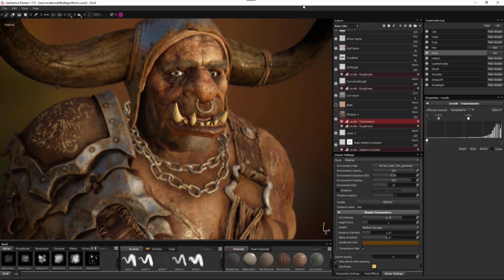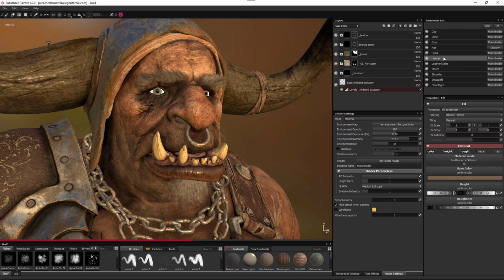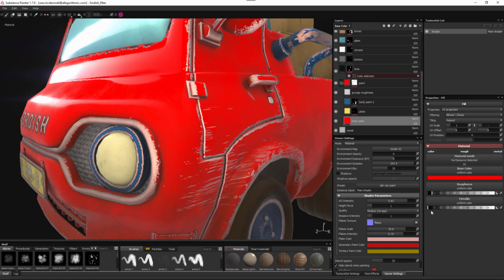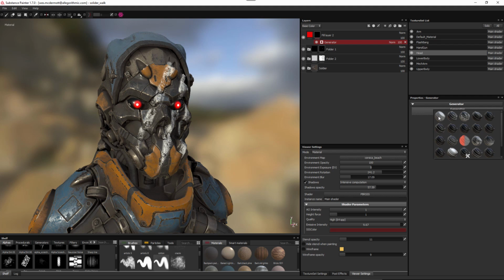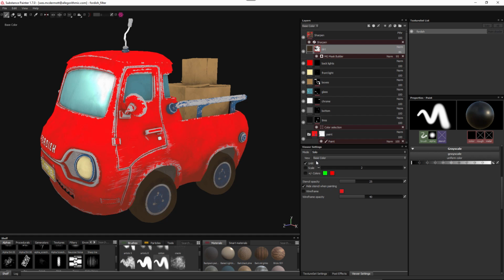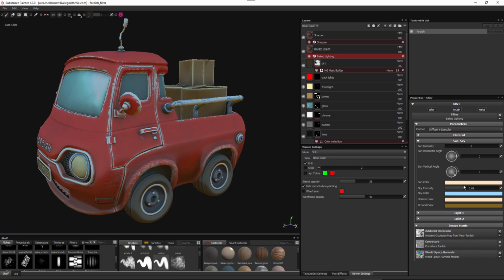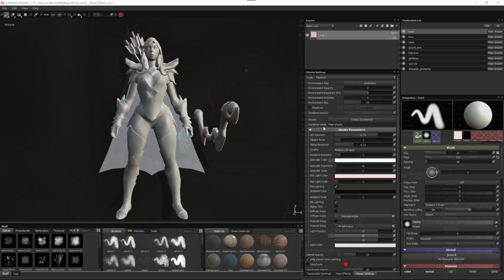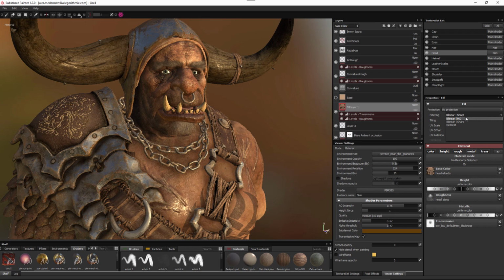Substance Painter 1.7 New Features Tutorial | Adobe Substance 3D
In this video, we take a look at the new features in Substance Painter 1.7.

*Orc created by Glauco Longhi

ASSIGNING A SHADER PER TEXTURE SET - 00:18

NEW SHADERS - 06:00

BRUSH ALIGNMENT MODES - 09:20

NEW MASK GENERATORS - 11:25

BAKED LIGHTING FILTER - 14:36

WORKING WITH TEMPLATES - 22:00

BLENDING MODES AND FILTERING - 26:25